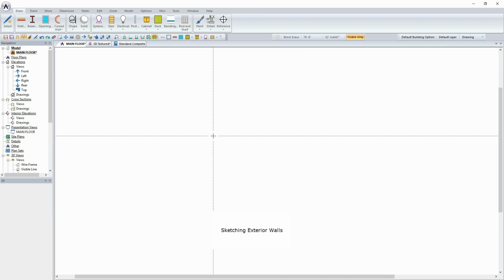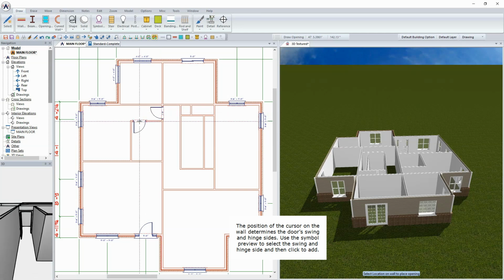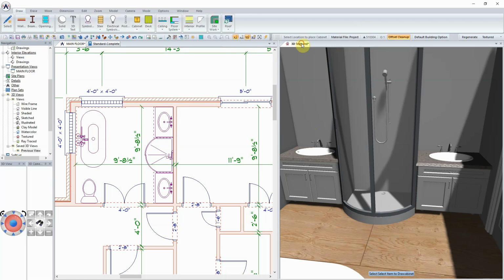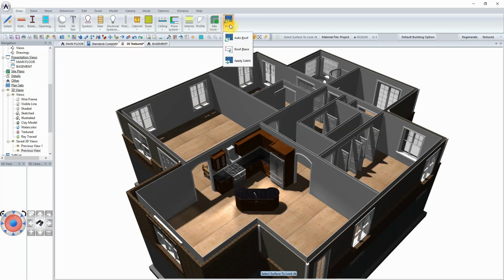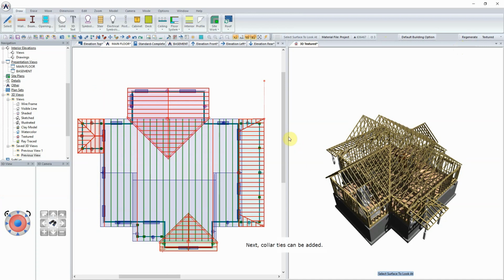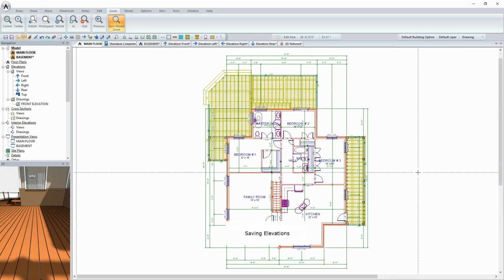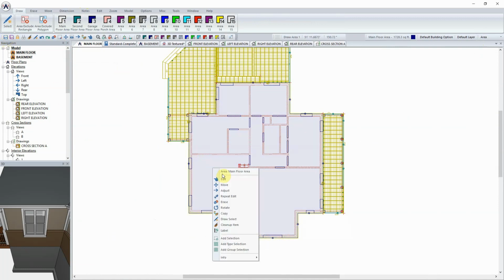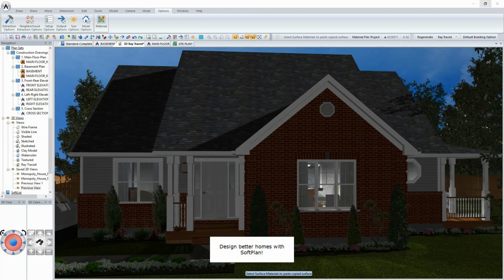SoftPlan Demonstration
The SoftPlan demonstration provides a guided tour through SoftPlan's industry-leading residential design software. This in-depth demonstration video is designed to show you the process of creating a completed house design using SoftPlan's powerful automation and editing tools.

SoftPlan is both easy to learn and easy to use, with intuitive functionality and hundreds of time-saving features. From sketching a layout and adding dimensions to creating completed construction documents and stunning 3D renderings, SoftPlan gives you the design experience you've been looking for.

If you have any questions or wish to arrange a live or online demonstration, please contact our knowledgeable staff by phone or email .